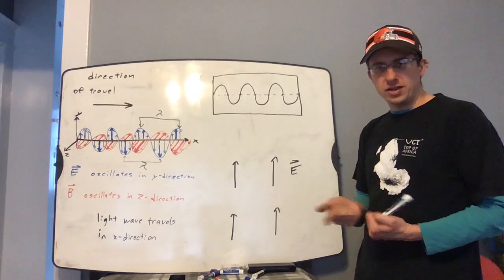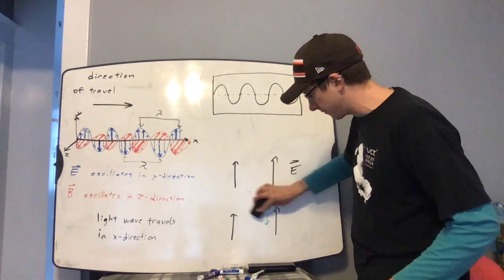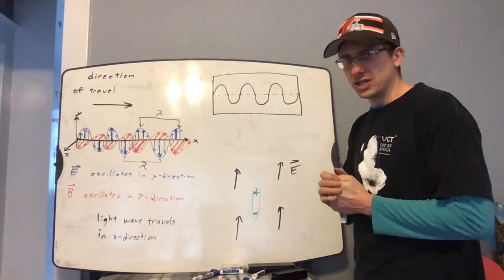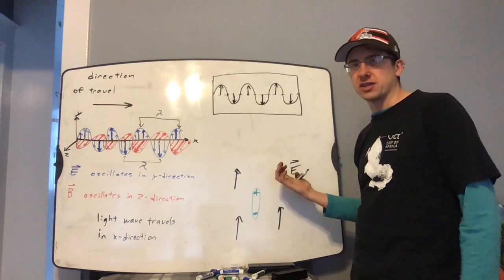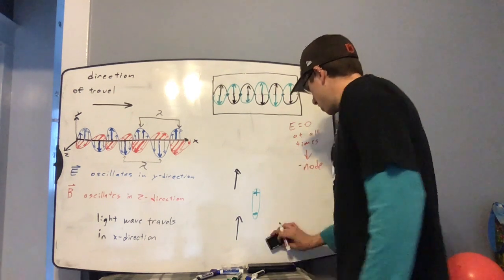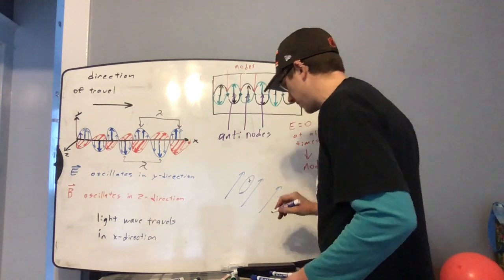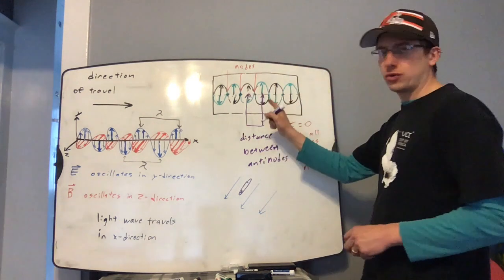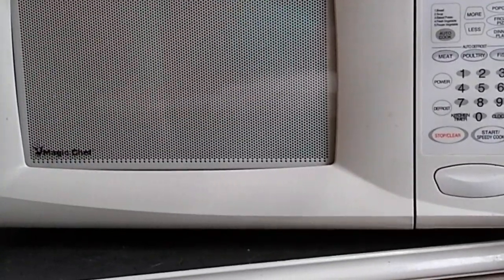PHY 123L Lab 6 Part 2